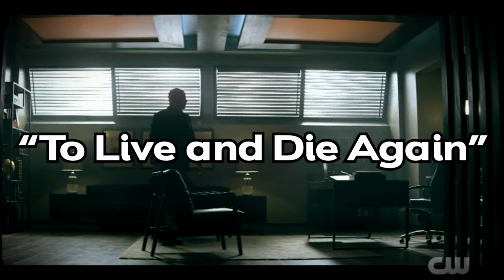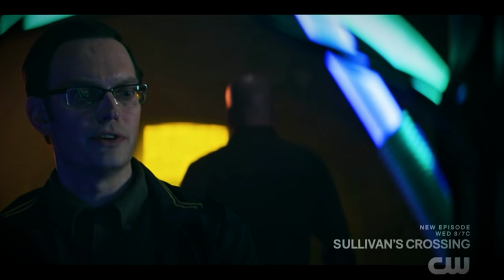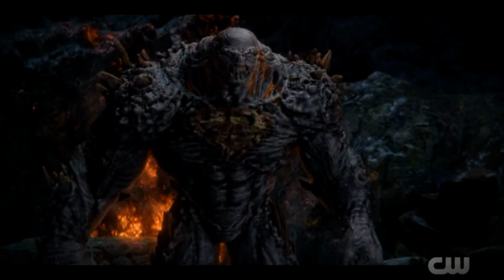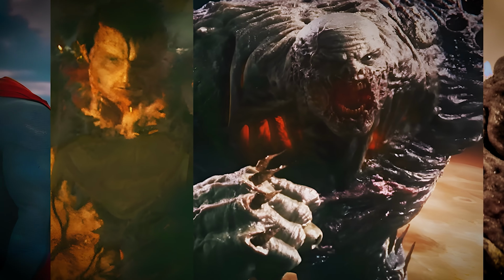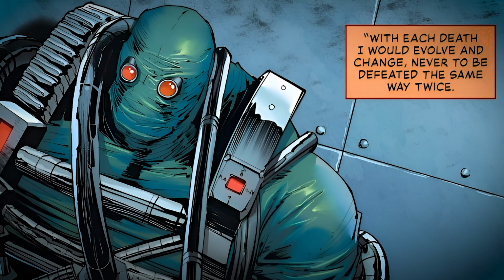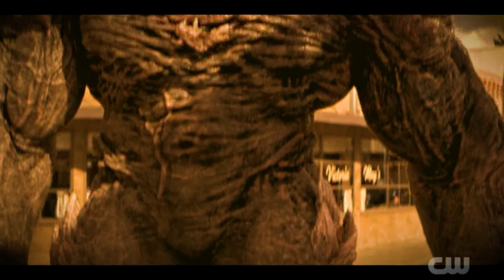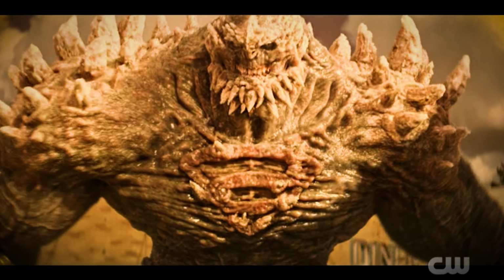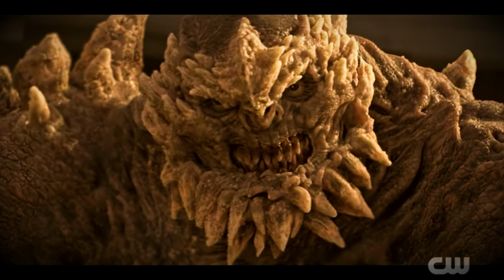The Best Doomsday Ever!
I N S T A G R A M S